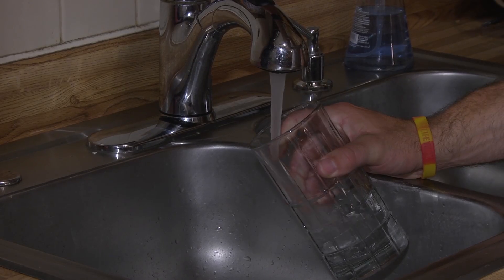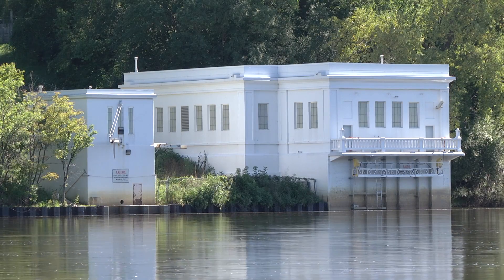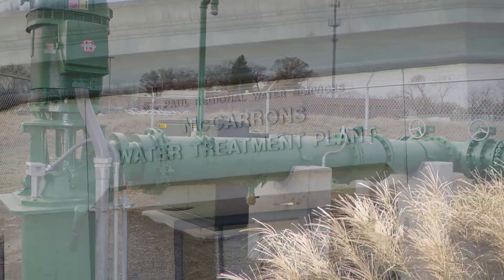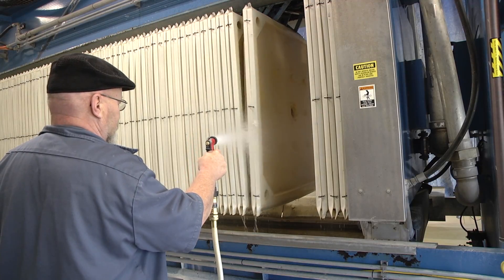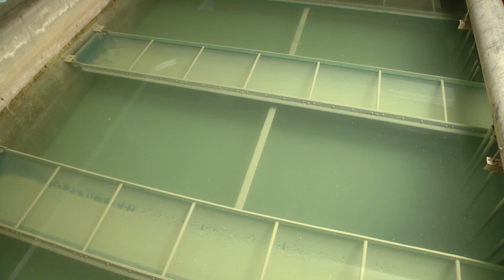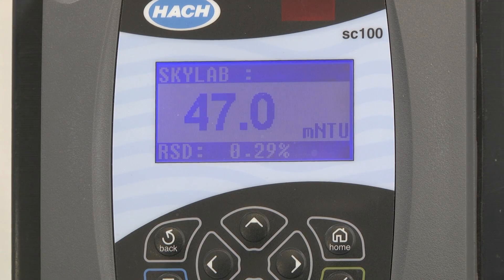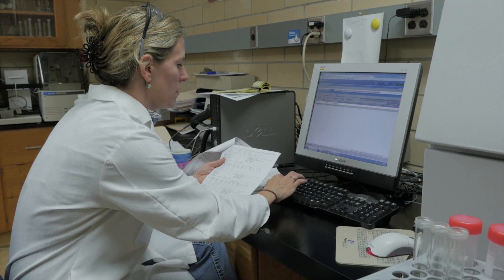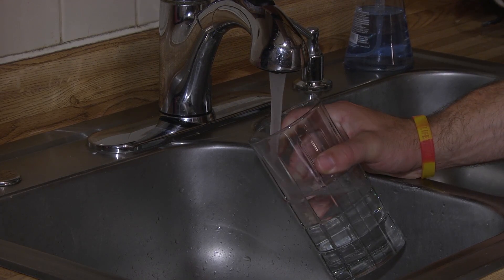SPRWS - Drinking Water, where it comes from and how it's treated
Ever wonder where your water comes from and how it's treated? This video explains the process for the residents of St. Paul and surrounding area.